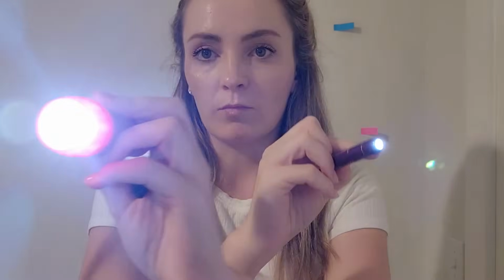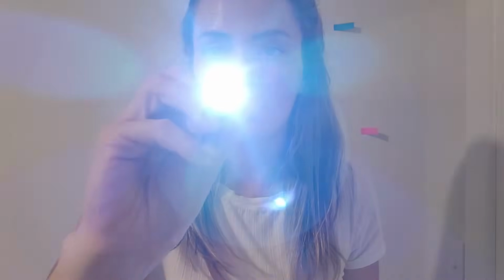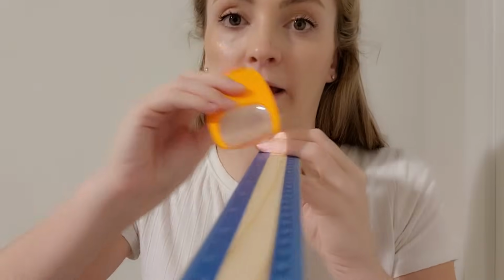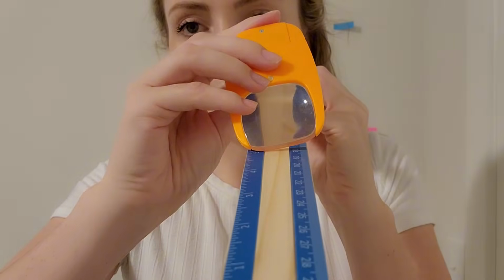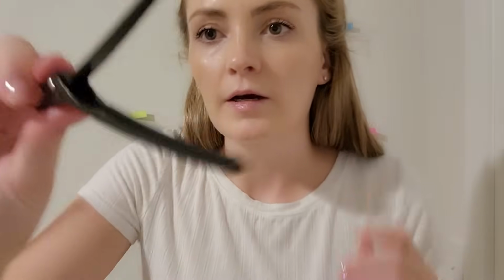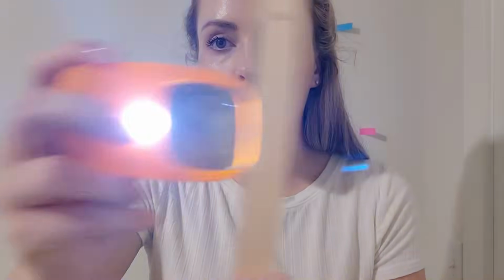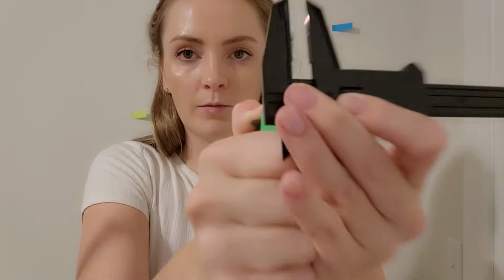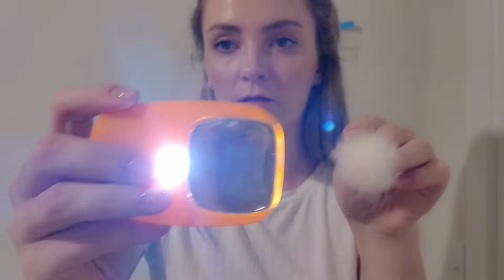10 minute ASMR for the easily distracted (chaotic and unpredictable) super fassssssst paced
what videos would you like to see on my channel?